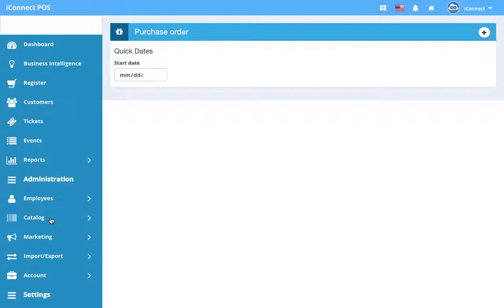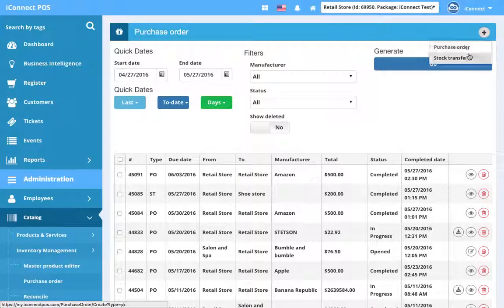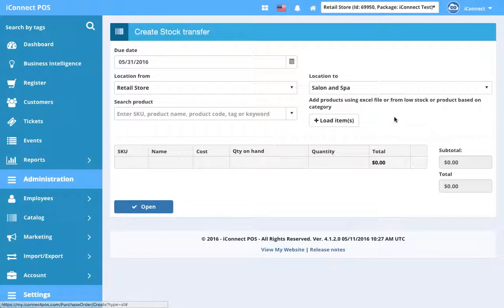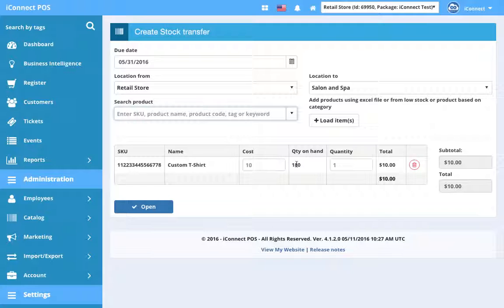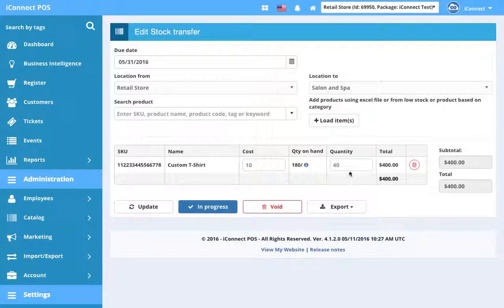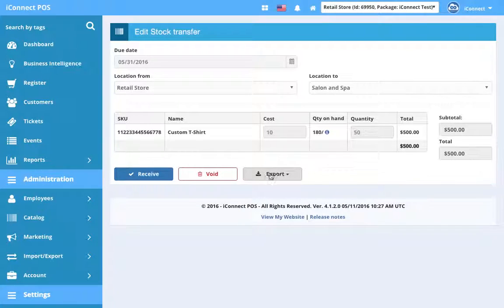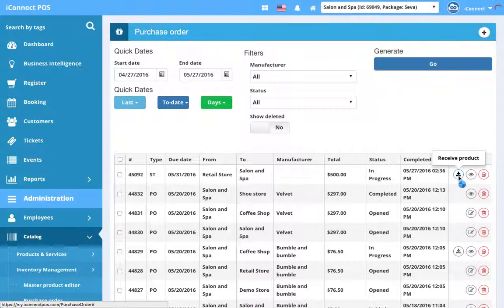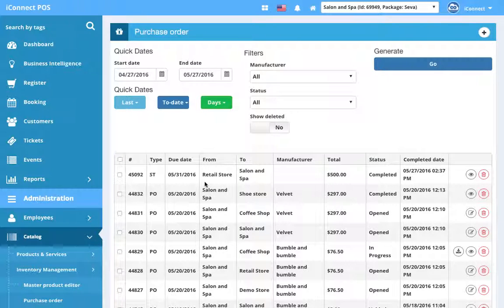iConnect Back Office Stock Transfer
How to process a stock transfer in the iConnect Back Office.